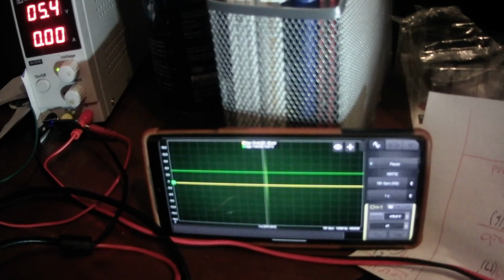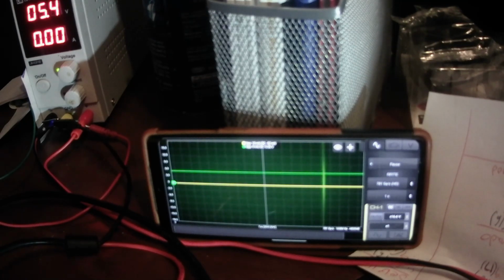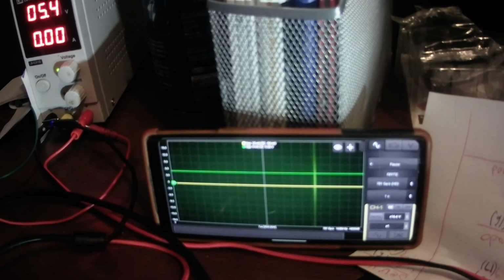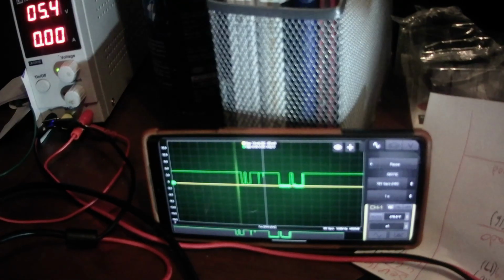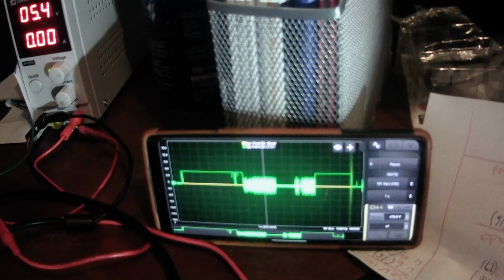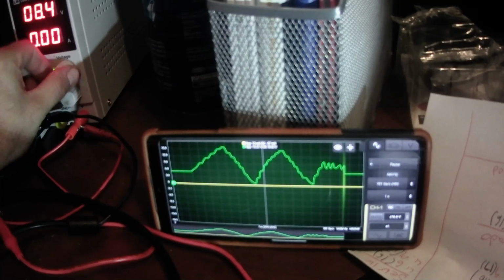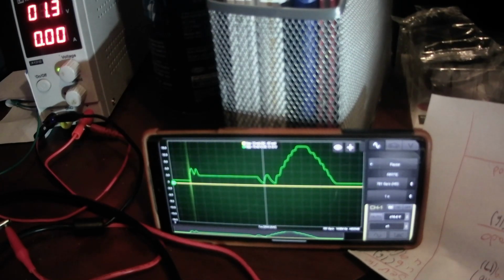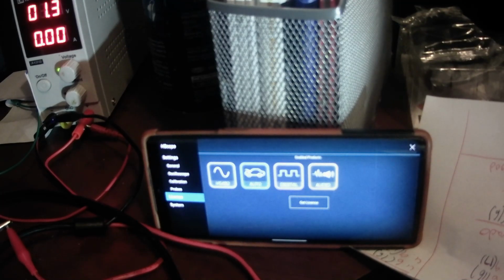HS402(wifi) Response Testing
Just A quick video showing how quickly the HS402 wifi version responds to voltage changes.

 Application is for sale-- at a price of  (25$ CAD) ( 20$ USD) (15£)
. The funds generated will go to help grow the channel.

*The FacebookPay is not yet available in Canada(I was not aware of this)

Thanks for everyone's continuing support.

Mailing  address:
JL's Auto Solution
21blvd De Gualle Chateauguay Qc, J6K4c4